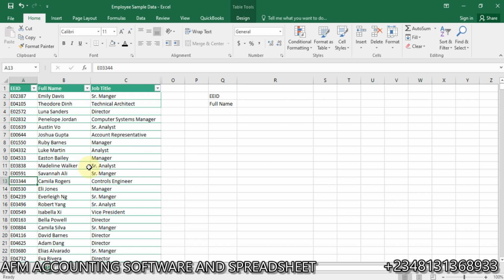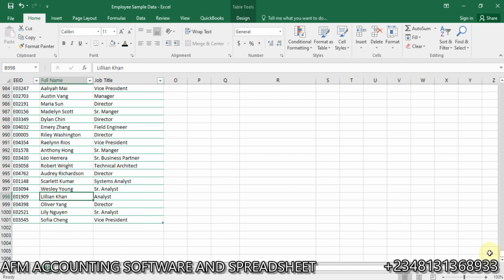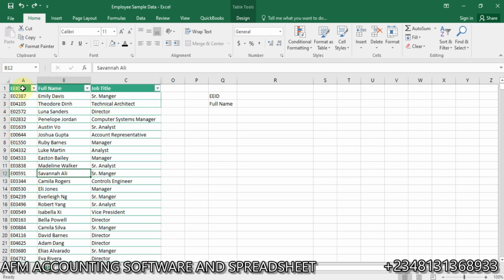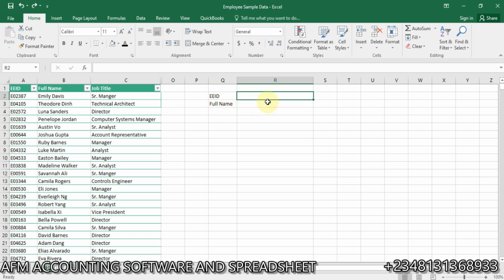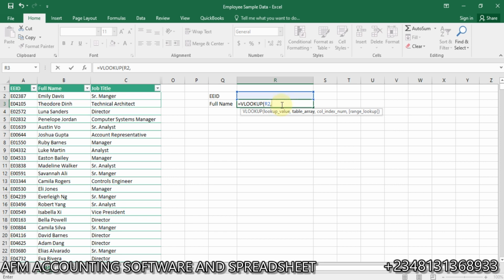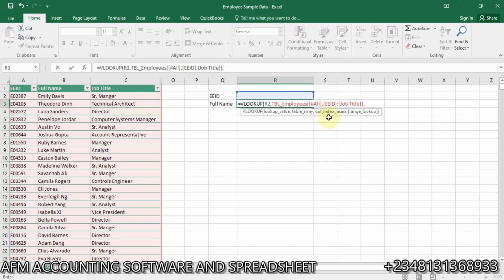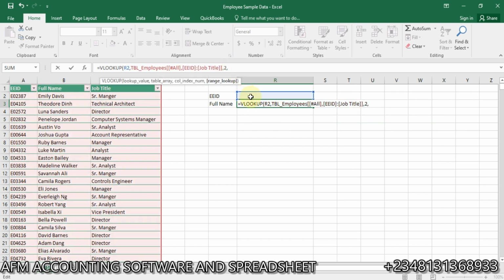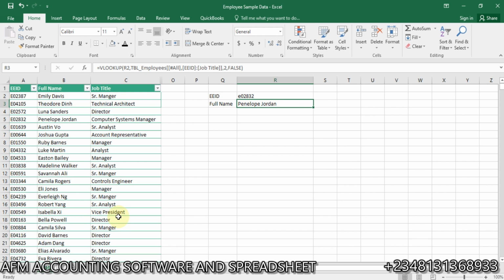Vlookup in Excel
Vlookup is used to find information on tables or range of data.